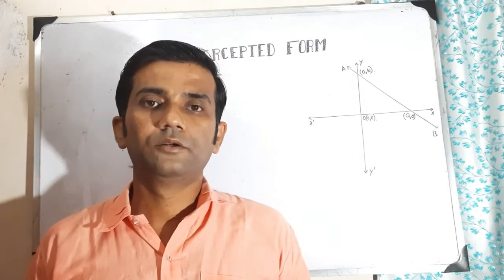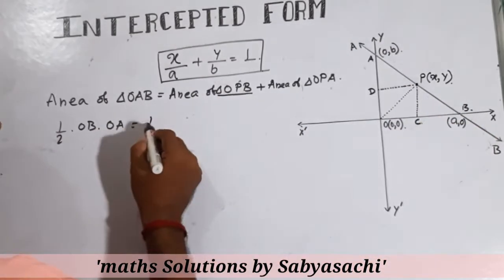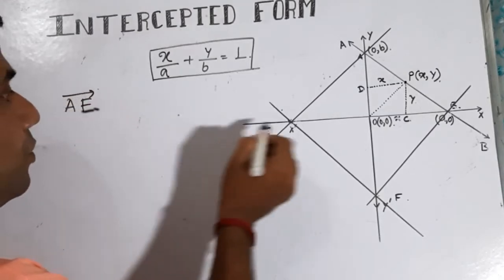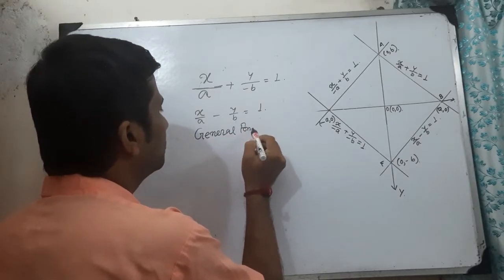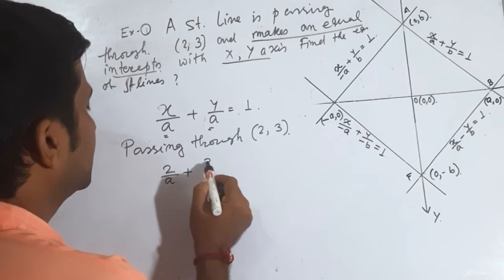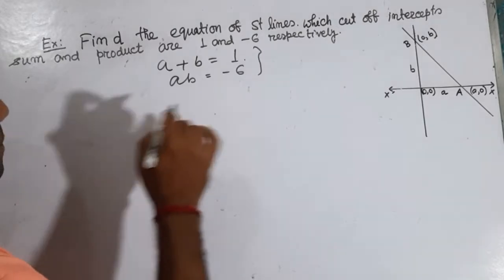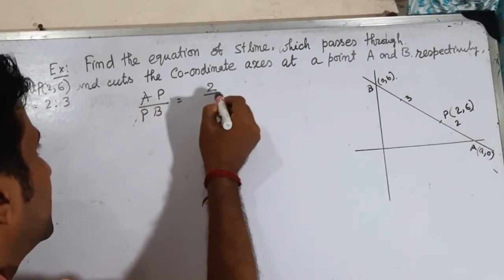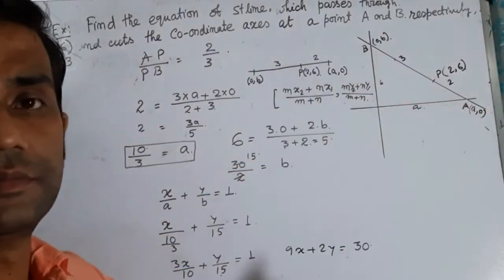Straight lines intercept formlclass 11lC.B.S.EII.S.CIIIT JEE MAINS &Advlshortcut method & Easy Trick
Straight lines intercept form for class 11, JEE,JEE MAINS,JEE ADVANCE. C.B.S.E I.S.C.This is also useful for B.Sc Students.Hi I am SABYASACHI.Welcome to my youtube educational Channel 'Maths Solutions by Sabyasachi'.In this video we solved class11Straight lines chapter .A detailed discussion of every possible solution, shortcut methods, of every questions and Solutions.